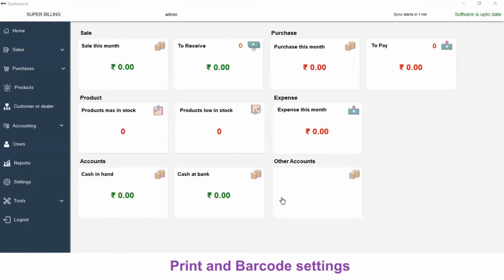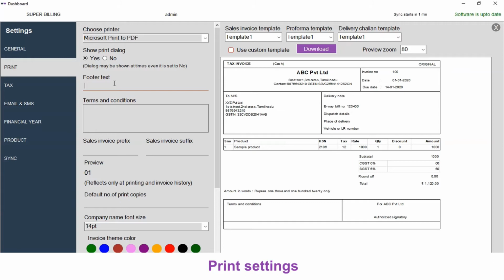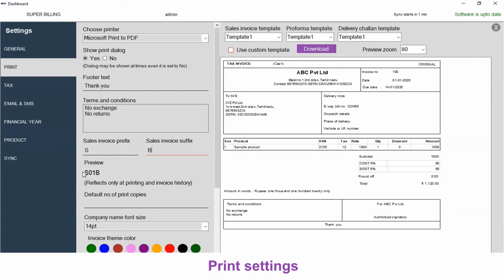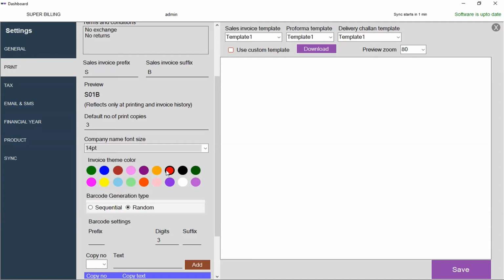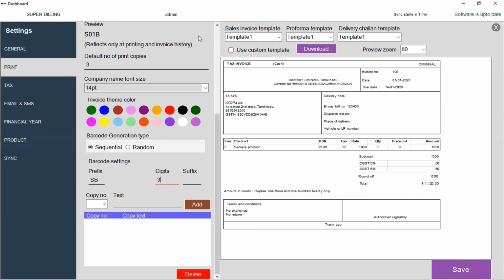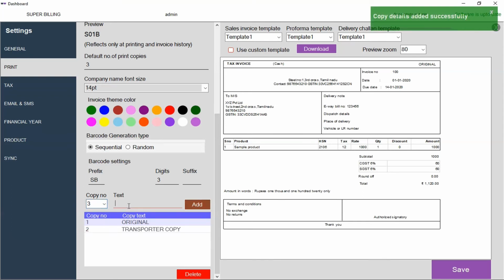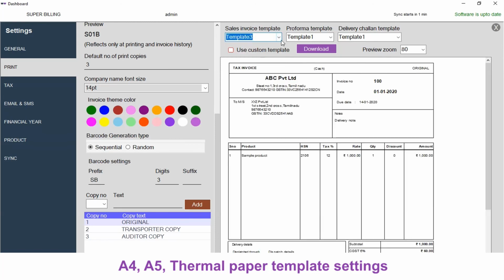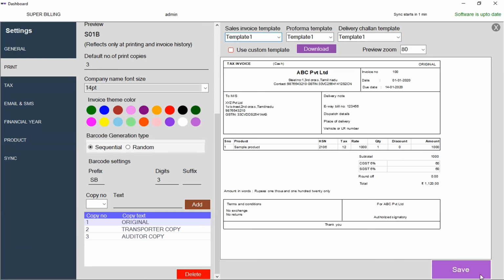Print, Barcode settings | Super billing - Free billing software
In this video , you will discuss about print settings and barcode settings on Super billing- Lifetime free desktop billing software

Super billing is a lifetime free billing software for small business with GST support. In this channel you can view how to use Super billing features and grow your business.

Automatic ledger
Expenses management
 Business reports
Barcode support
Stock transfer